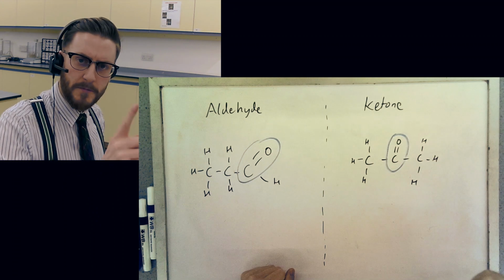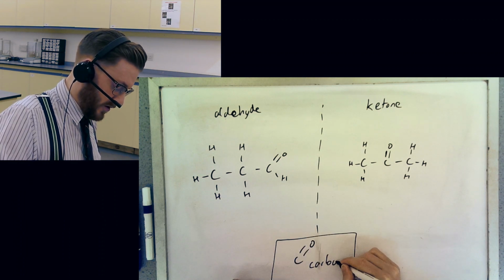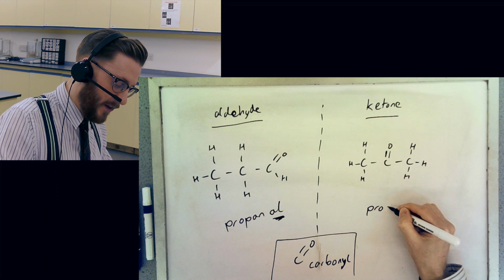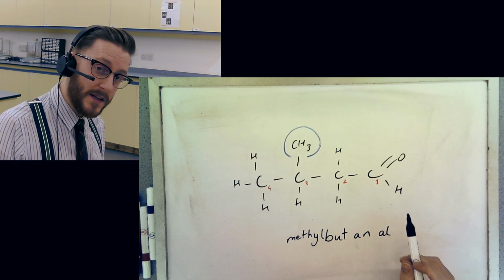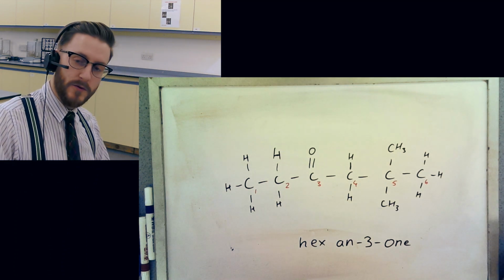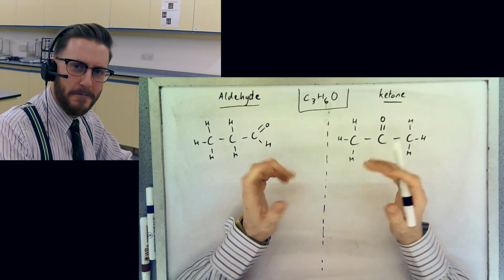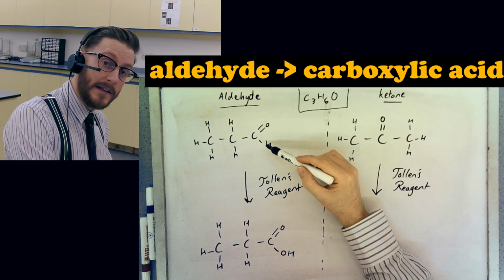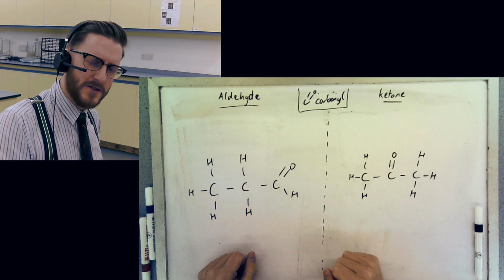Organic Chemistry Tutorial // Aldehydes vs Ketones // Carbonyl wars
In this video Mark goes through the differences between Aldehydes and Ketones. What makes them different and what makes them the same. How they react. How to name them.

01:06 - background on functional groups
02:35 - identifying either aldehyde or ketone
05:19 - practice naming aldehydes and ketones
10:35 - reaction with aldehydes and ketones